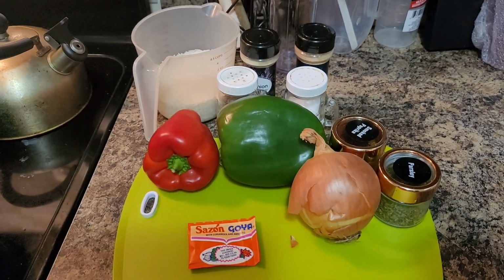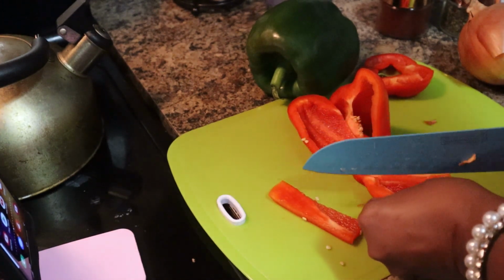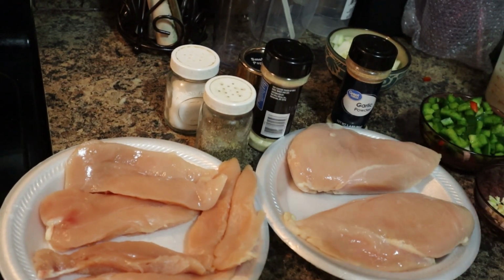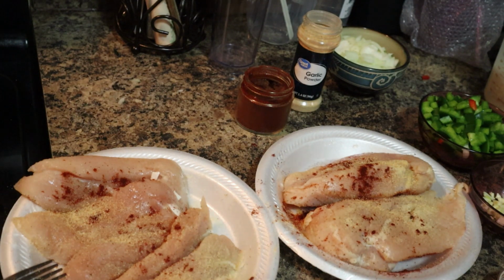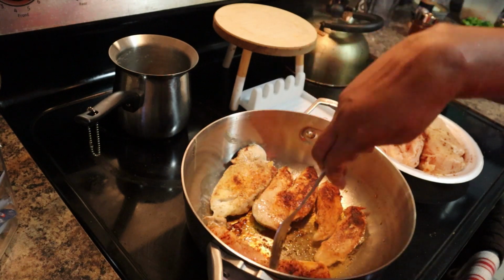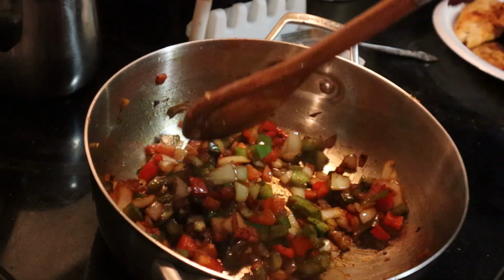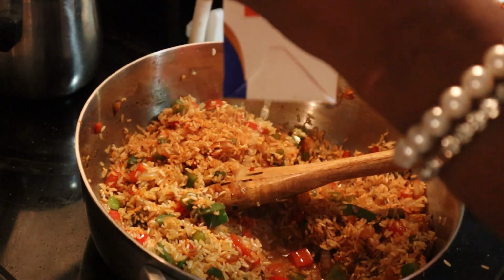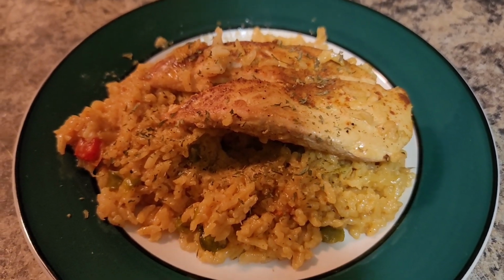Easy Homemade Chicken and Rice Recipe | One Pot Meal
In today's video, I show you how to use one pan to make chicken rice from sautéing chicken and vegetables to adding the rice and pulling everything together, this one pot meal was so delicious, and I hope you enjoy the video. Thanks to all my wonderful subscribers, I really appreciate you for watching, commenting, and liking my videos.

Misfit Markets: COOKWME-KK1BWMLNEHP

Happy mail and PR:
Mary
1650 Margaret St. Ste. 302